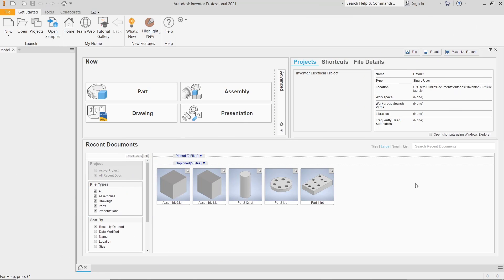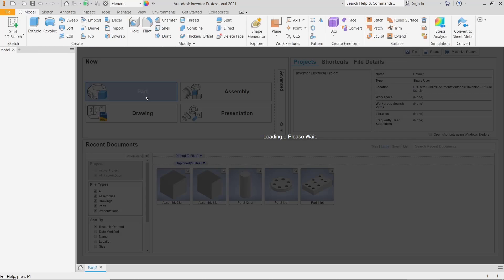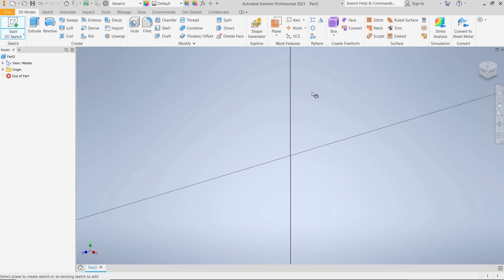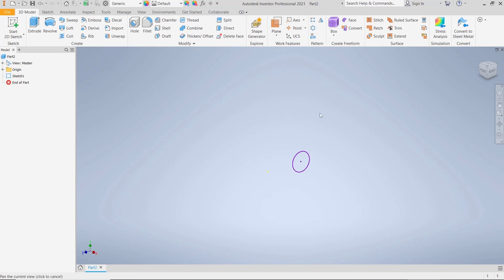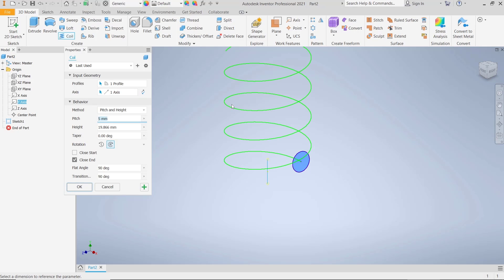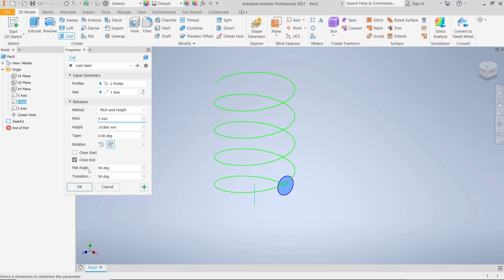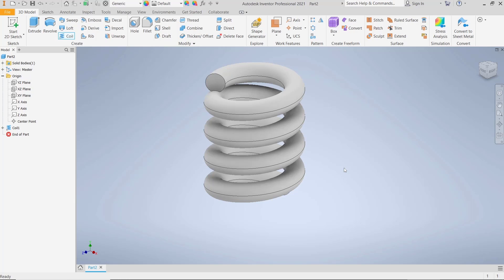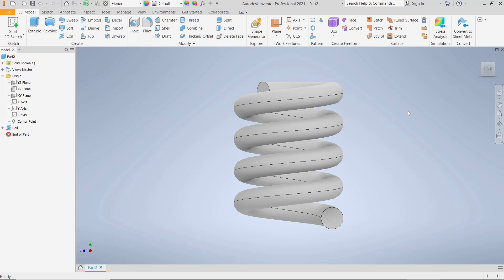Inventor How To Coil Ends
In Autodesk Inventor, learn how to coil ends easily and efficiently to create complex shapes and designs. Discover tips and techniques for mastering this feature in your Inventor projects.